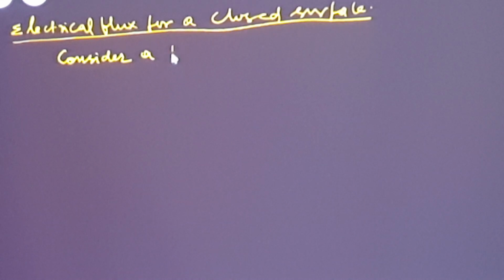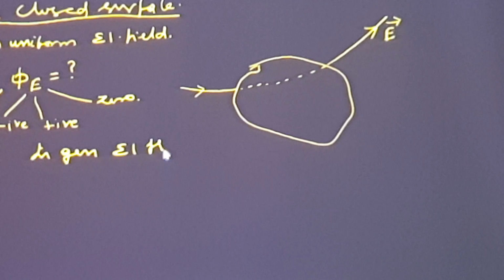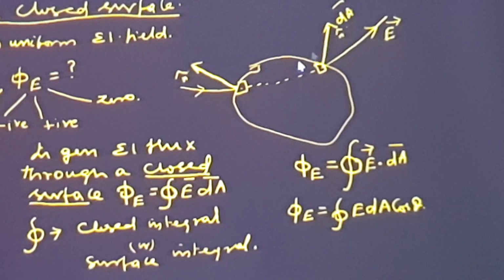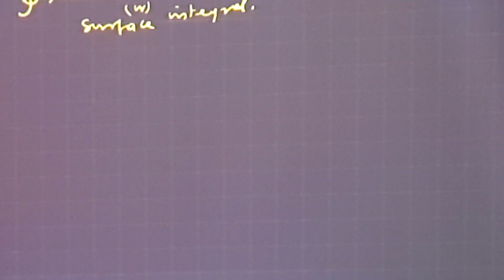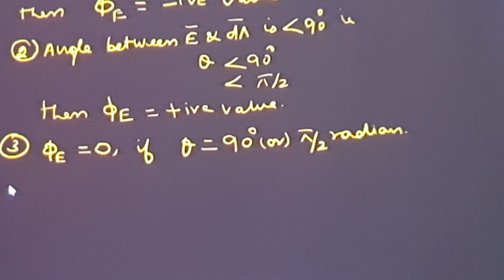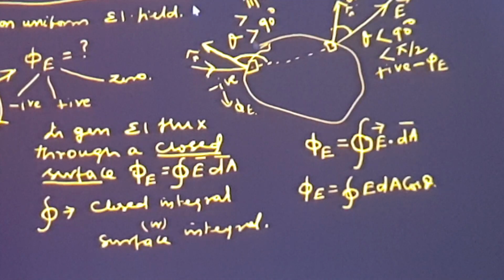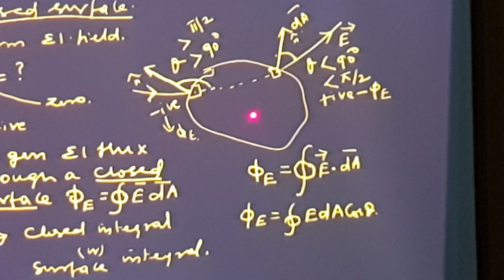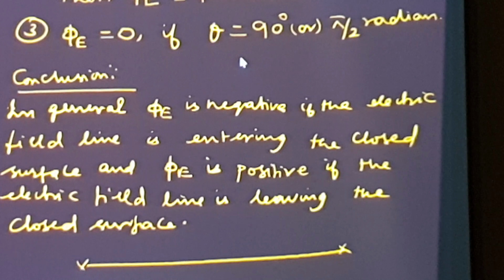Electric flux for a closed surface (unit 1) Electrostatics part 39